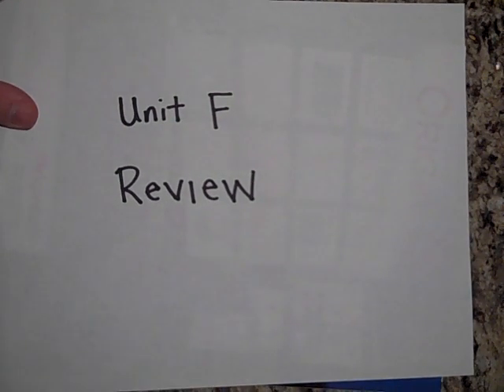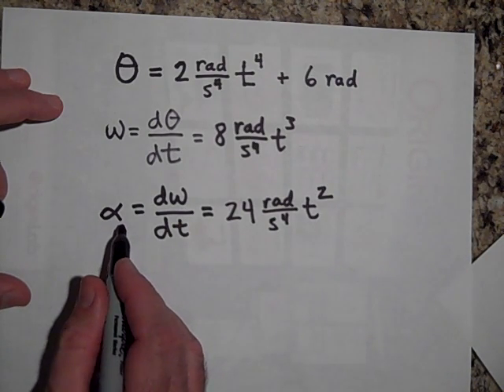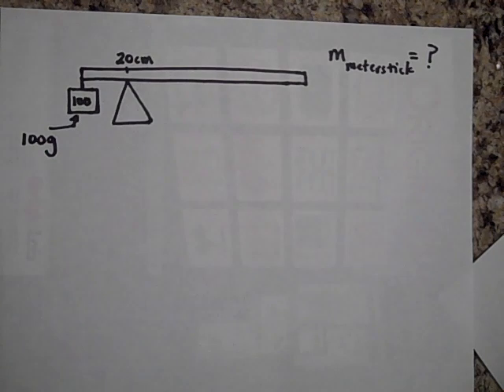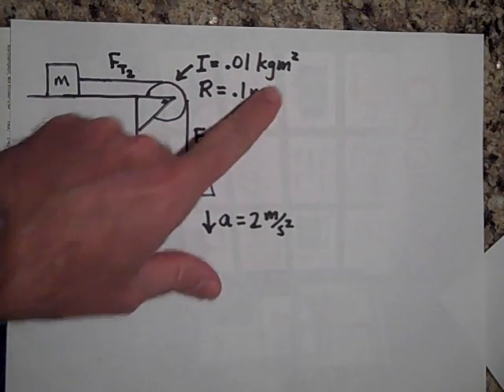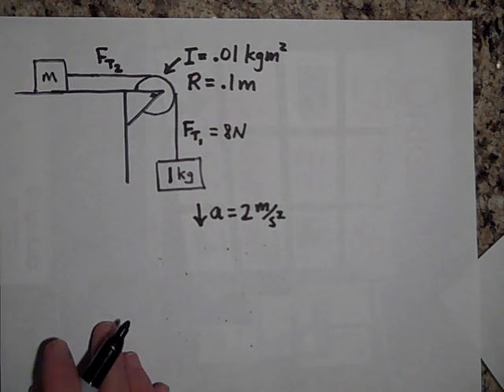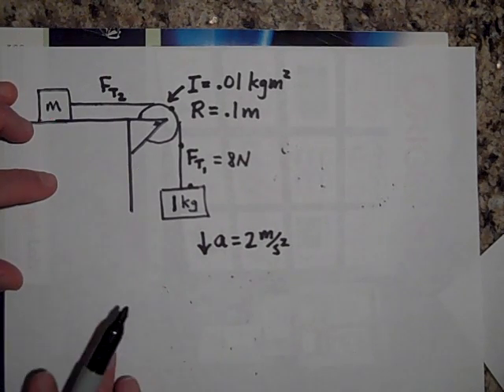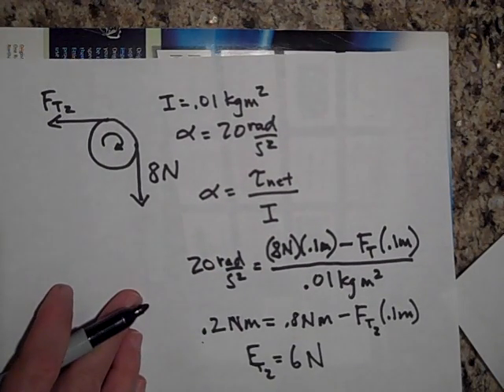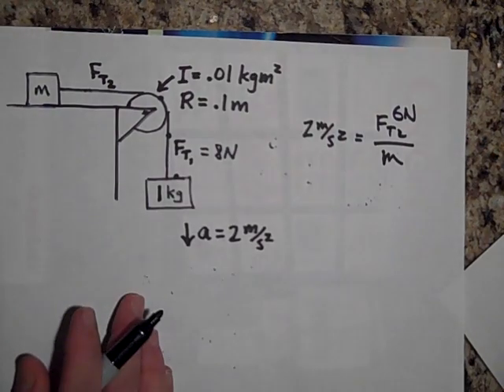Rotational Motion Review (part I)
Part I of a review on Rotational Motion.  This is at the AP Physics level.